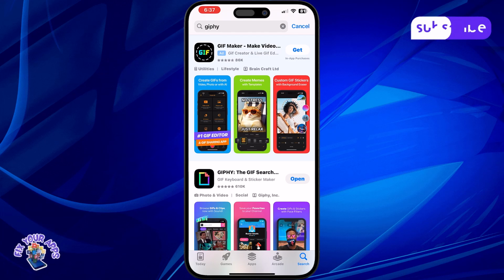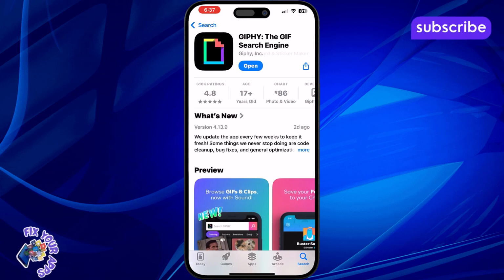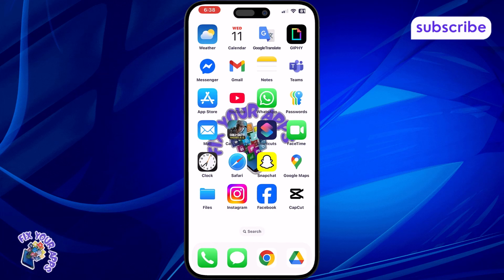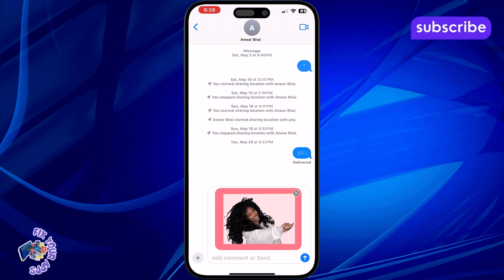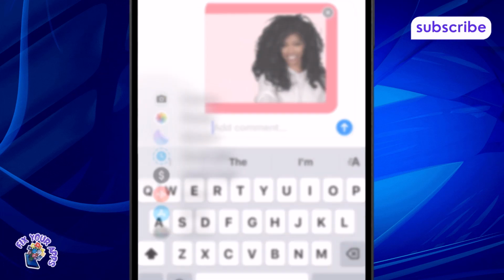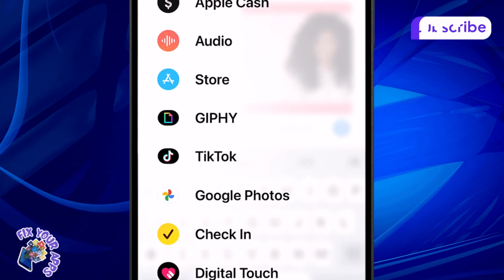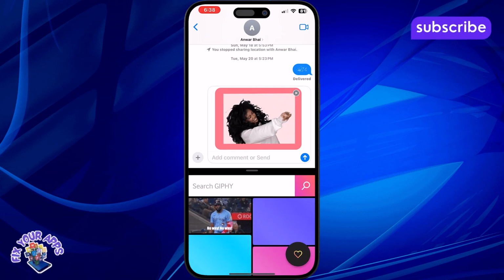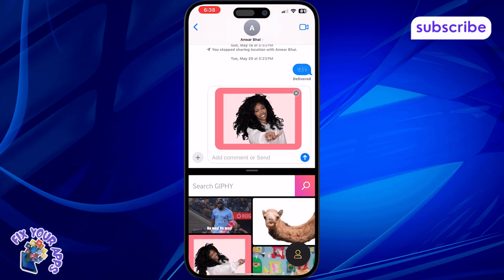How To Get Gifs on iPhone Keyboard - Step-by-Step Guide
Not being able to send your favorite GIFs while messaging on an iPhone ruins the fun of chatting. In this video, I will show you how to easily set up GIFs directly on your iPhone keyboard using a third party app. I installed "GIPHY" from the App Store, but you can install any good GIF app you like. I chose this method because it works the fastest.

After you install the app on your phone, you need to turn on the new keyboard from your main iPhone settings. Next, go to iMessage and tap the plus icon to select your new third party keyboard. Now you can send animated pictures to your friends in seconds.

What kind of GIFs do you like to use the most when you text?